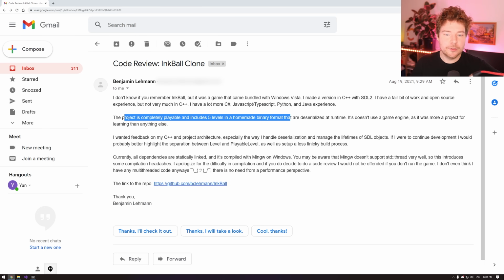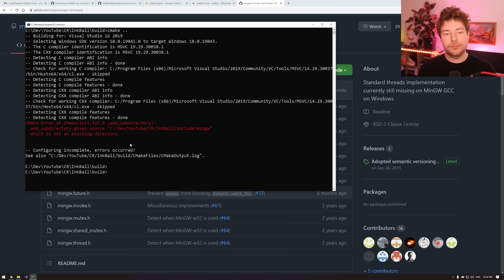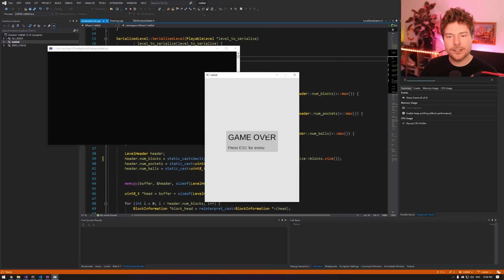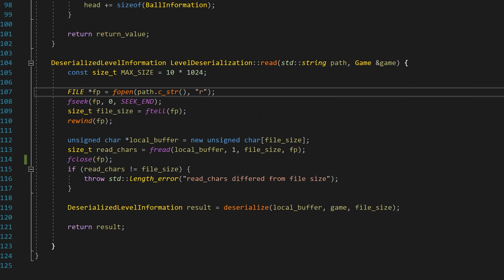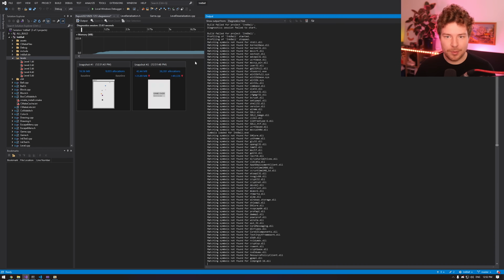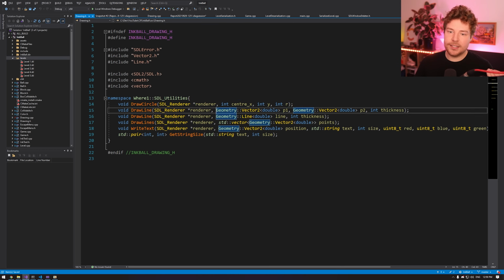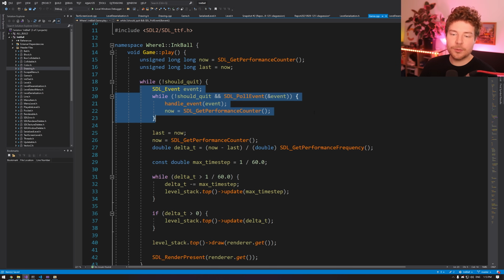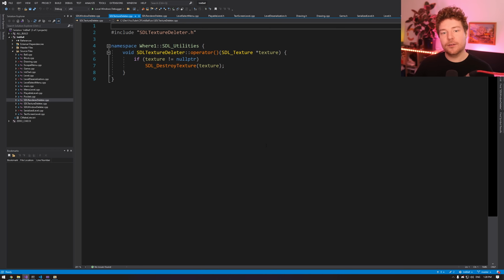LEARNING C++ with Java/C#/Python Experience // Code Review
Chapters:
0:00 Today's Project
7:38 How to use Git Submodules
10:30 Compiler-specific Errors
14:15 Running the game
16:48 General program architecture
17:50 Binary deserialization
25:45 Debugging memory leaks
29:10 Caching resources better
32:47 Passing objects by value/reference into functions
39:50 Fixing game freezing during mouse move
43:05 Additional notes
45:05 Deleters and SDL lifetimes
46:28 Conclusion